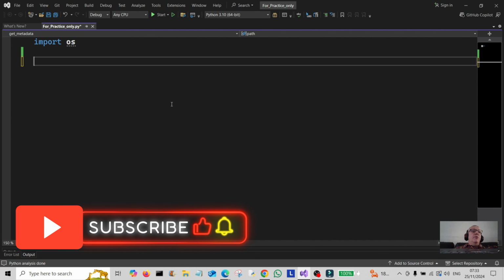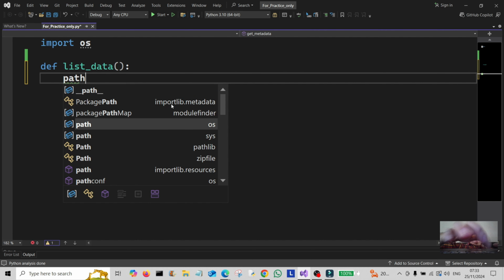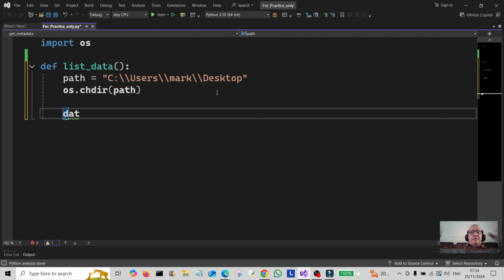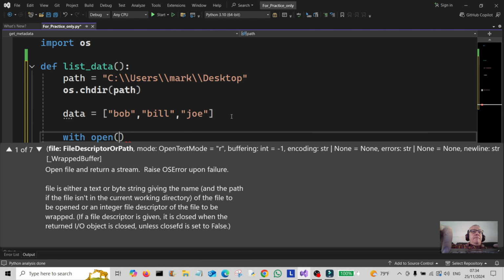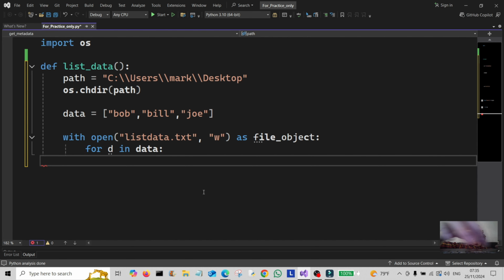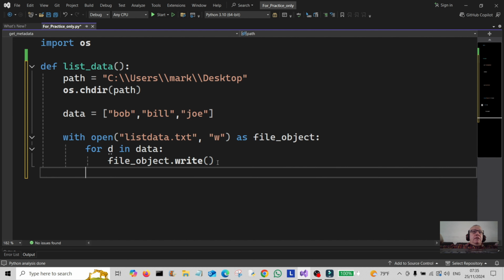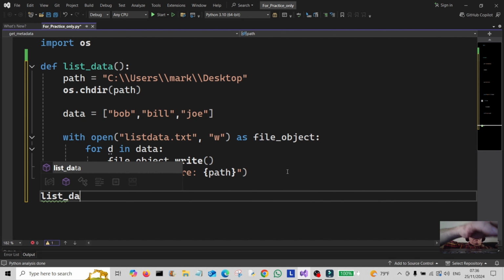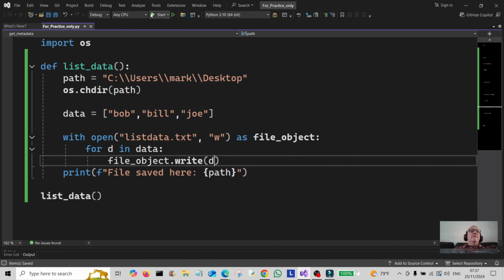Python Copy LIST DATA To TXT File 2024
Copying List Elements To .txt File In Python. Beginners Code Examples.